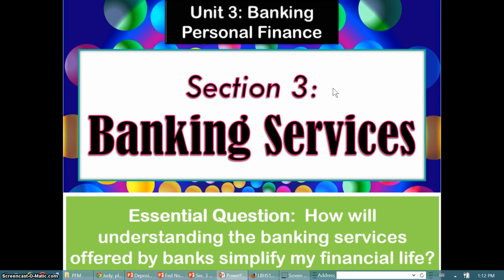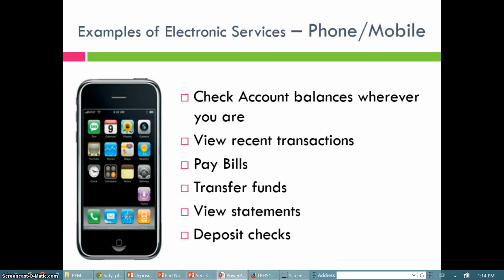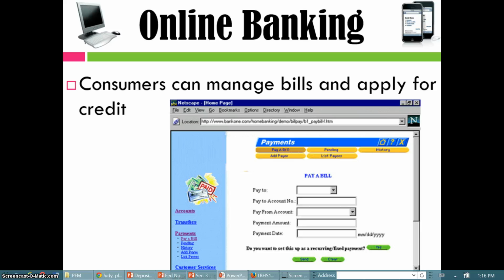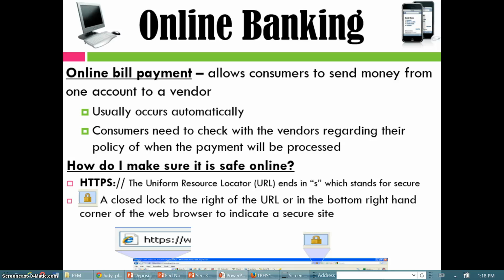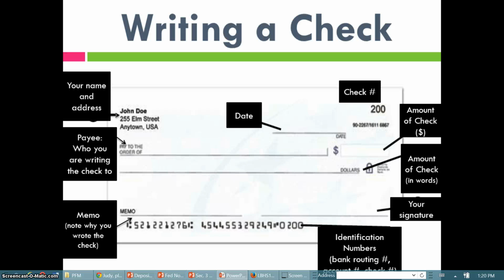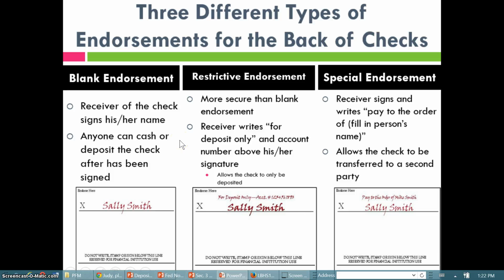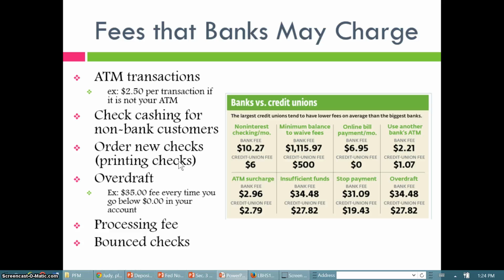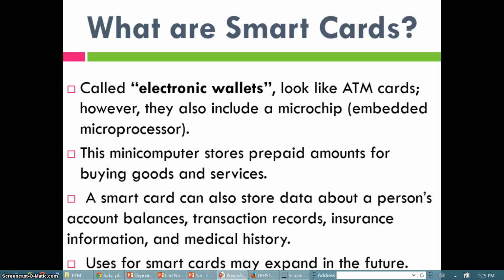Unit 3 Banking Services